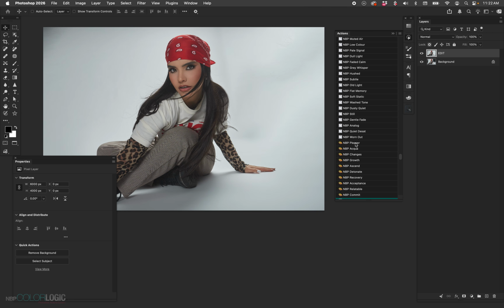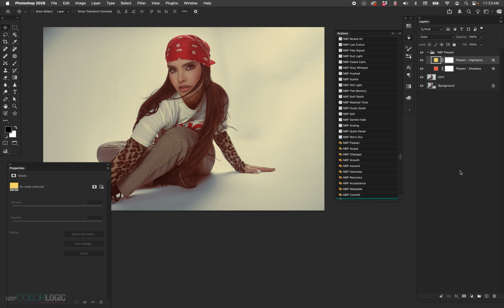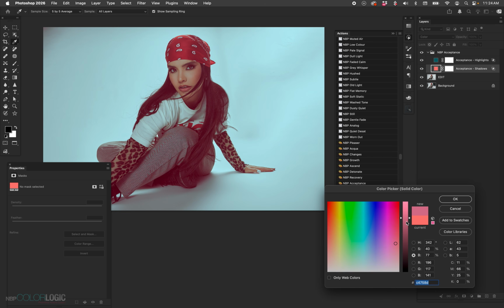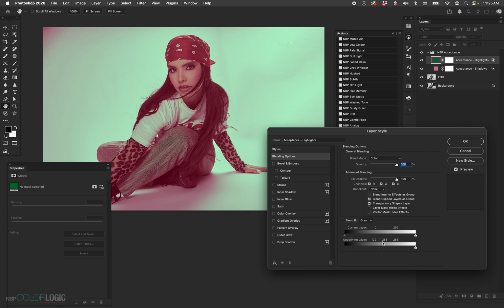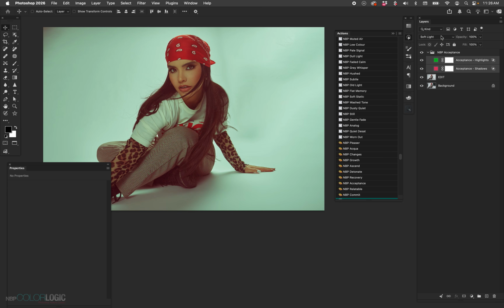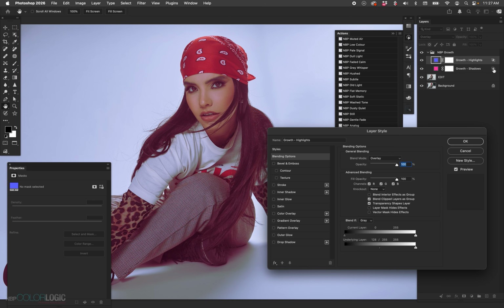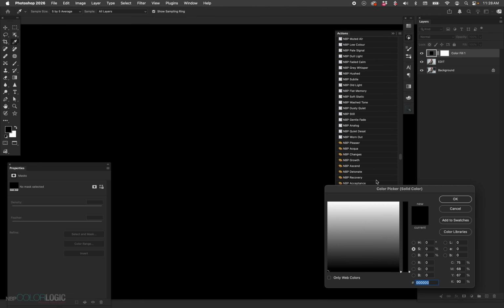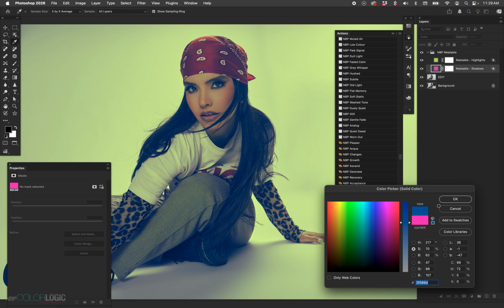UPDATE: New presets "Shaders" for ColorLogic | Nino Batista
Color grading in Photoshop is not only about deciding on color palettes and harmony and things of that nature, but it's also about the technique you use. There are so many different ways, and this specific one is an approach that I find applies a very unique look to your color grades. Oh sure, it may not be for everyone, but there are so many ways to color grade, you become a powerful artist when you embrace multiple methods, because you never know what your shot needs. Check out this new color pack called Shaders for NBP ColorLogic.